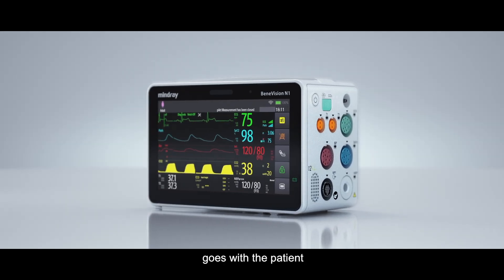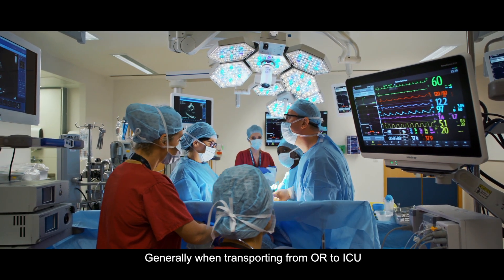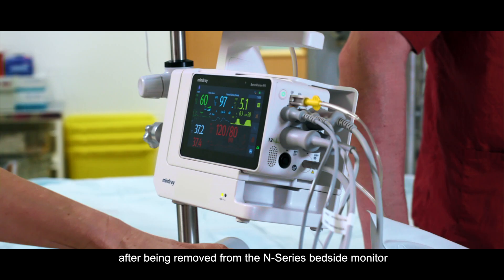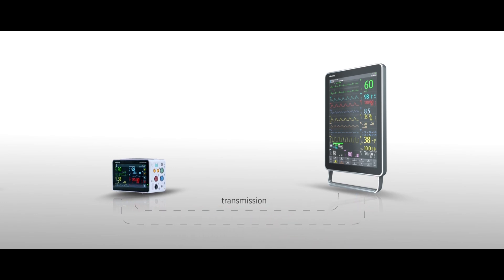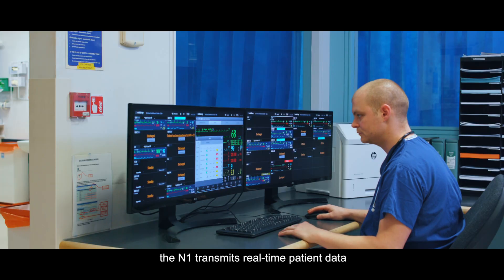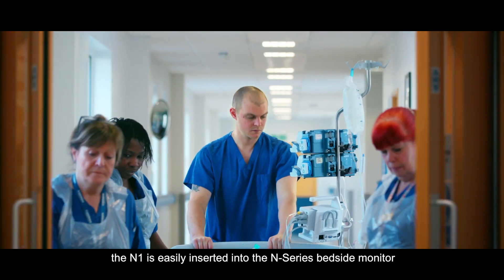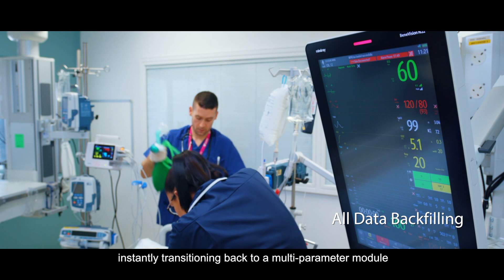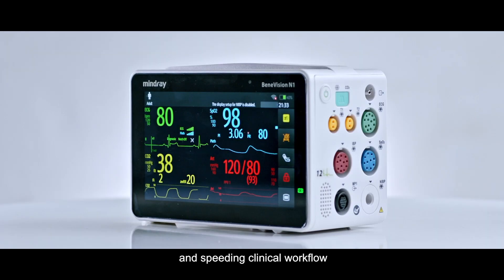Seamless Transport of BeneVision N1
As an independent patient monitor or a multi-parameter module, BeneVision N1 provides continuous and reliable monitoring with no gaps in data virtually anywhere in the hospital.